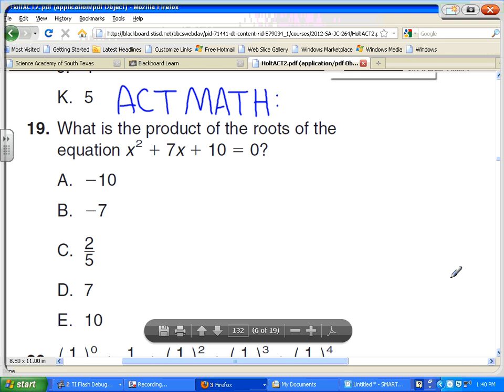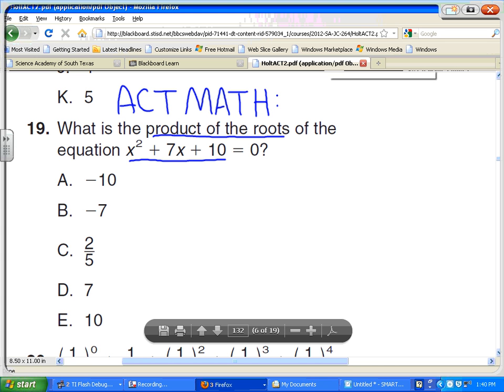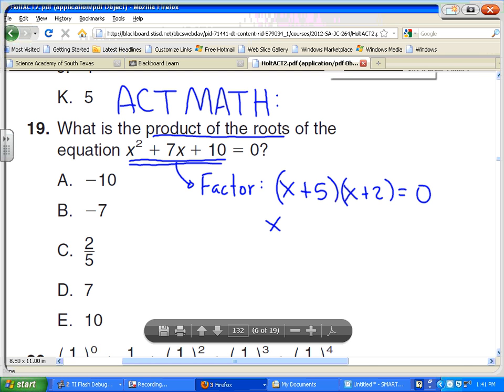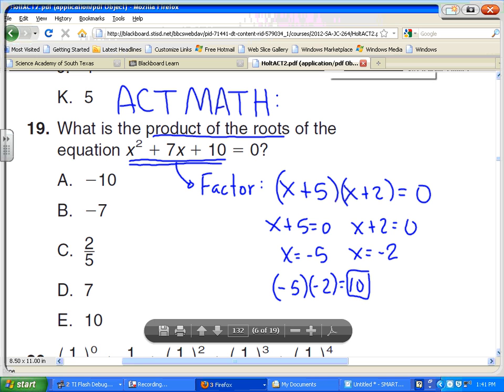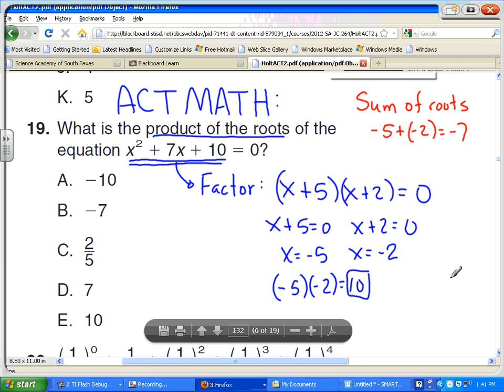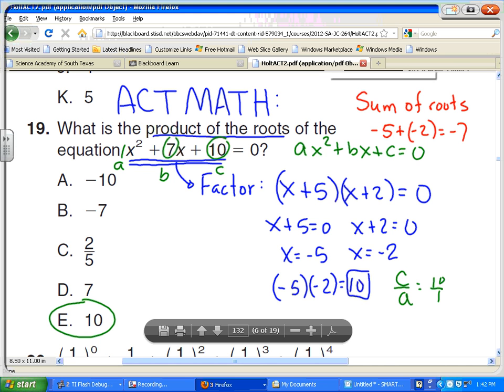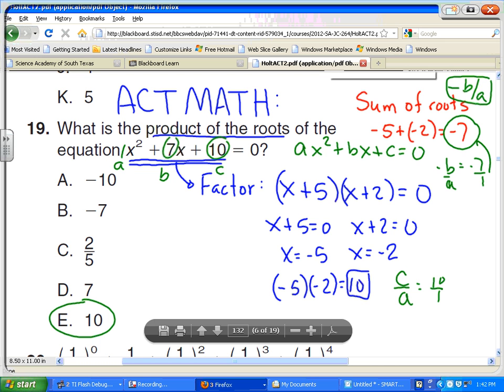ACT Math: Sum and product of the roots for a quadratic equation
ACT Math:  Find the sum and product of the roots of a quadratic equation.